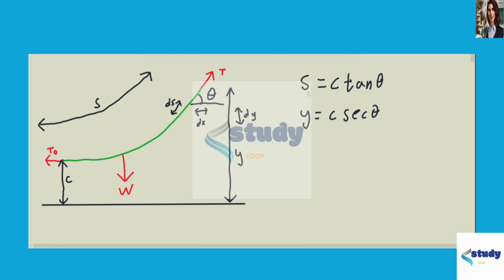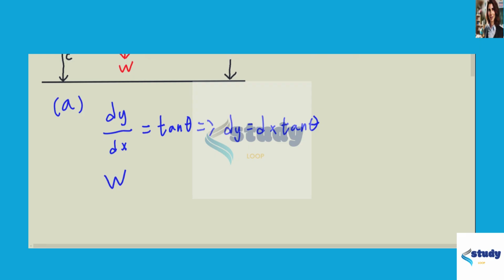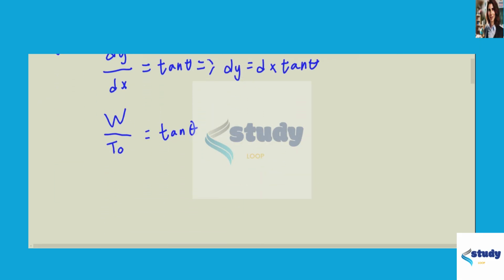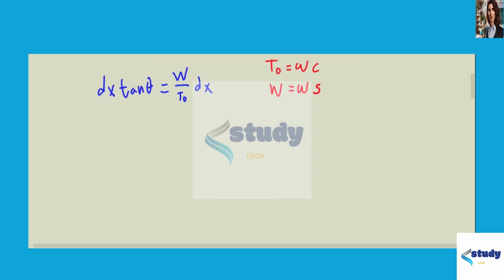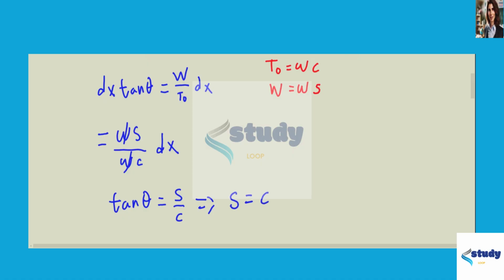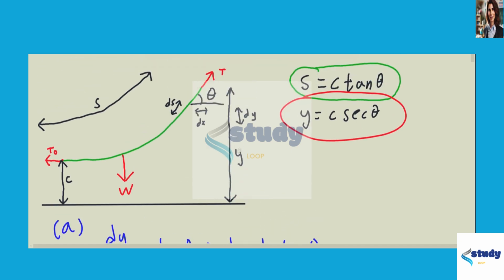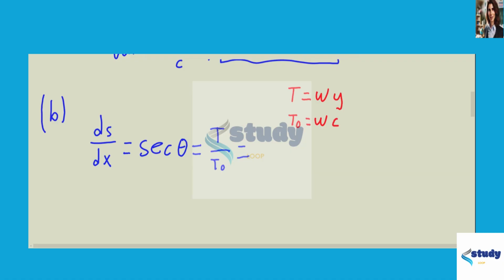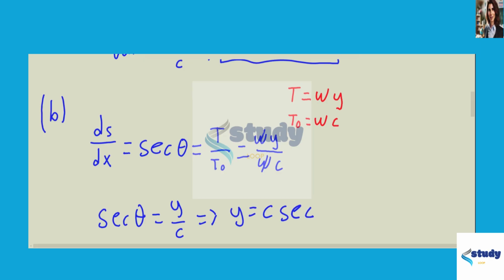Denoting the angle formed by a uniform cable and the horizontal by , show that at any point .